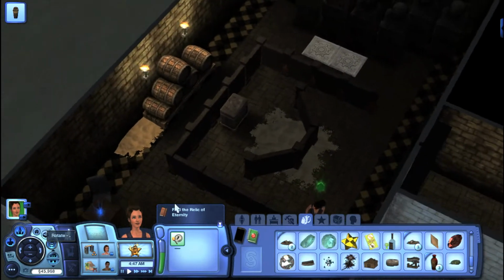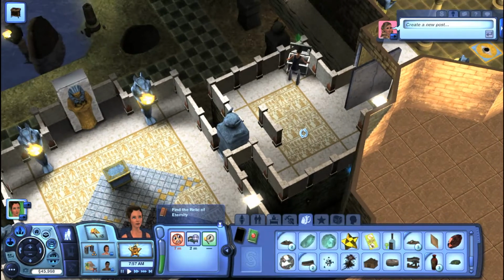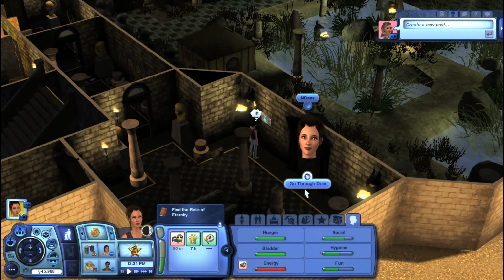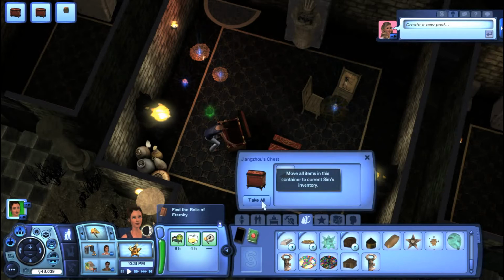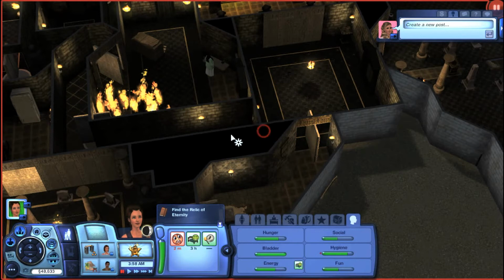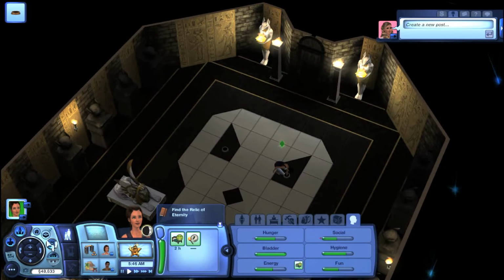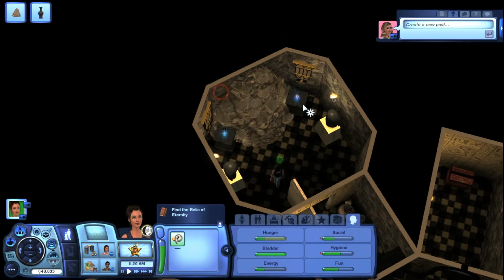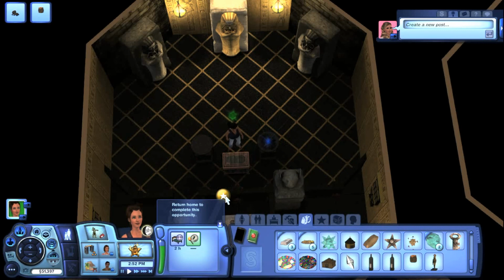Lets Play The Sims 3 University/World Adventures Part 58: adventuring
Watch as Brealynn continues her adventuring in Egypt will she find what she is looking for?

Origin Account Name: GBabyChallenger

(You may send gifts here as well so I can send back 10 gifts a day to you wonderful subbies of mine)